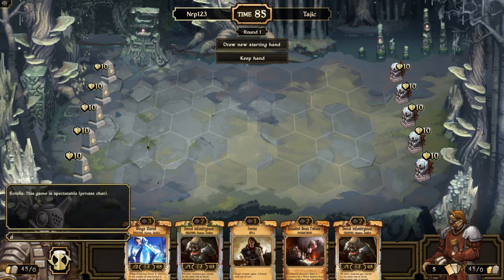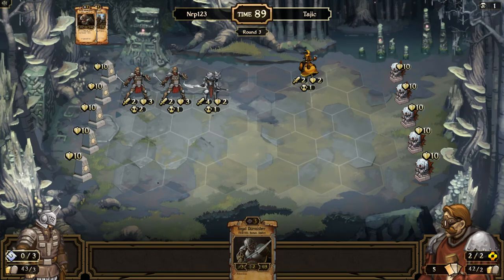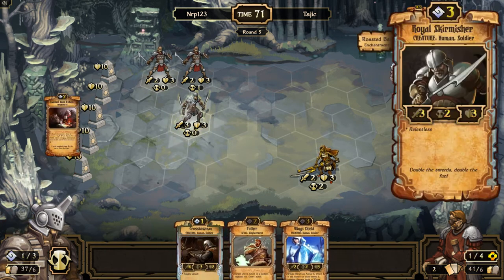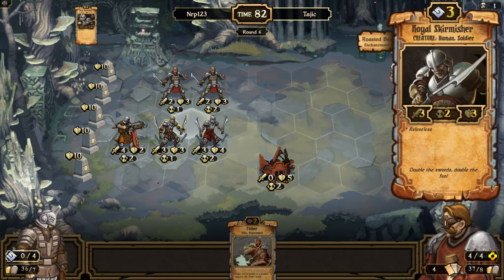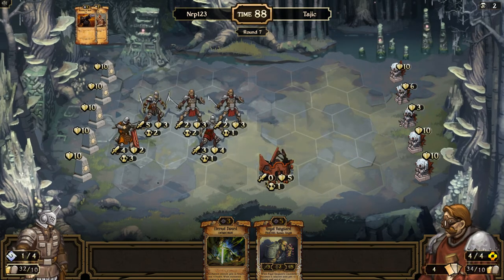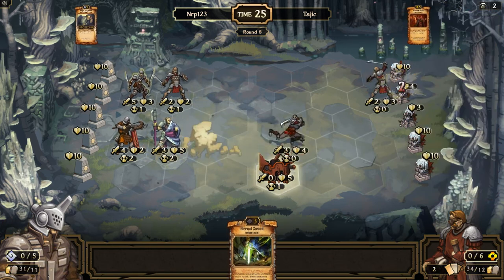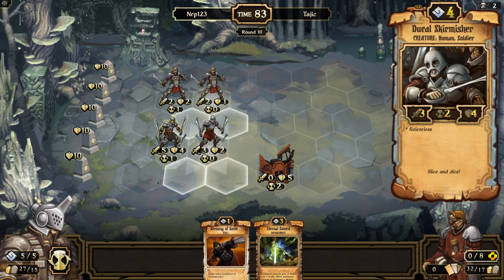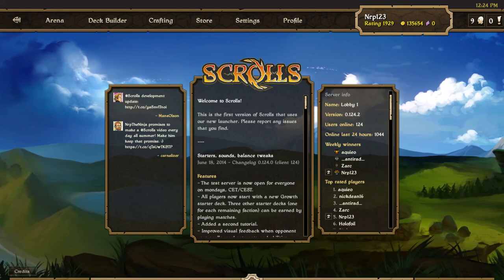Trying for top 3 Scrolls Ranked Match E24 Tempo Order vs. Structure Energy